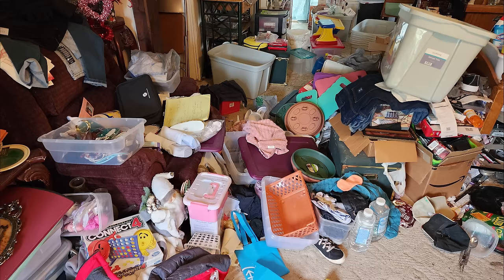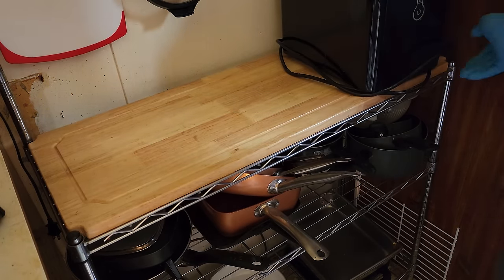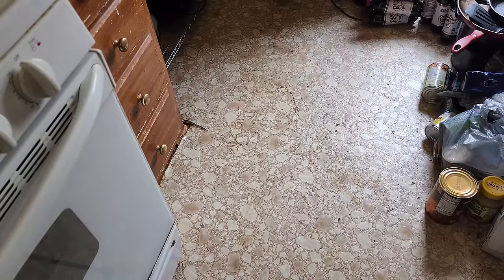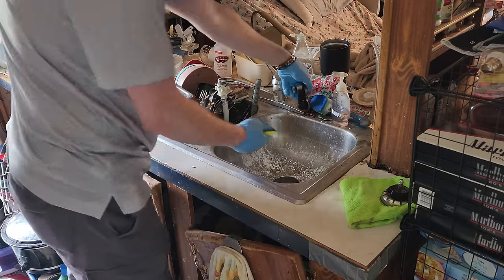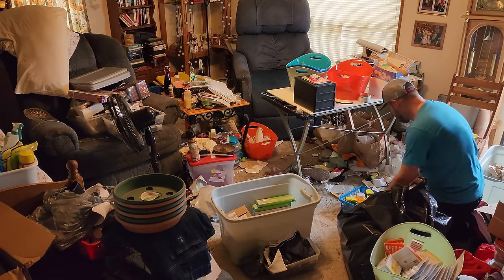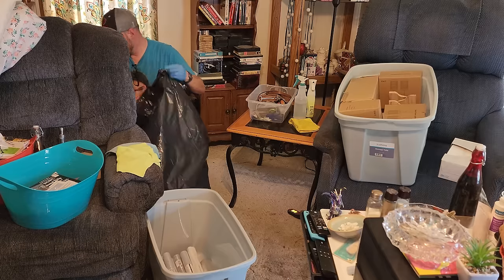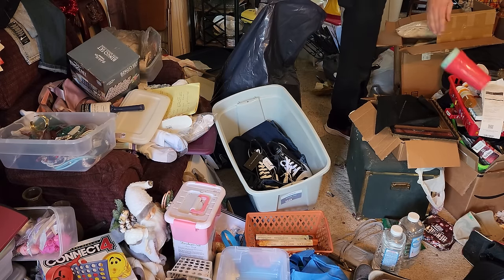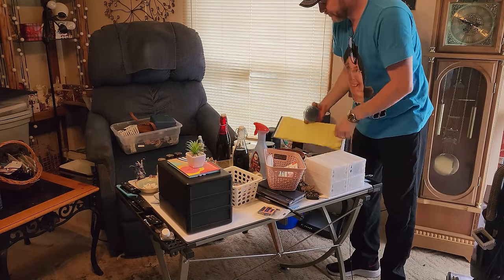She's getting therapy. Let's clean her house for FREE!